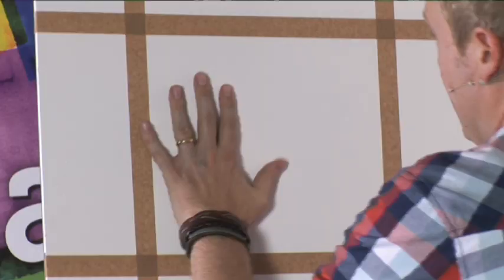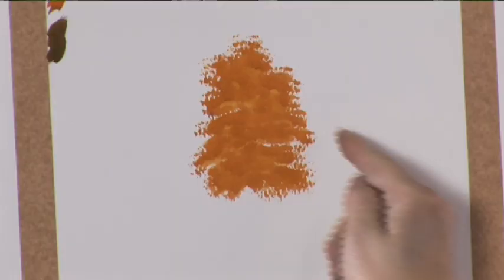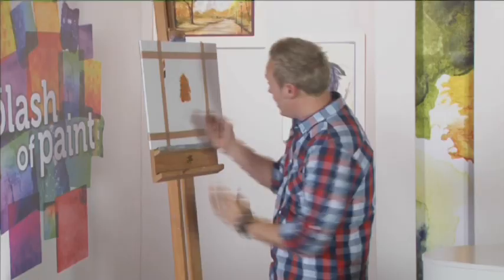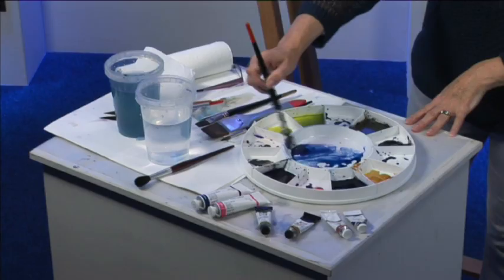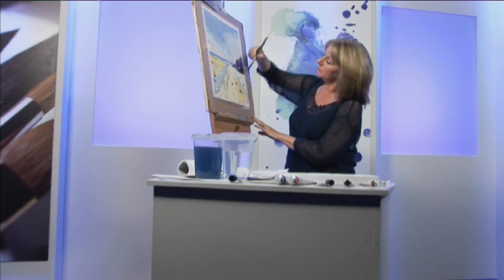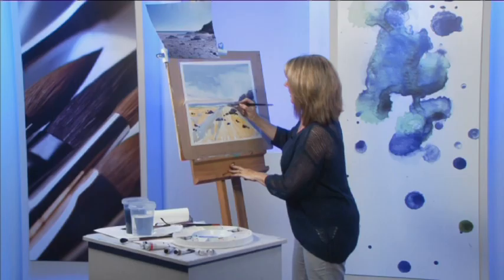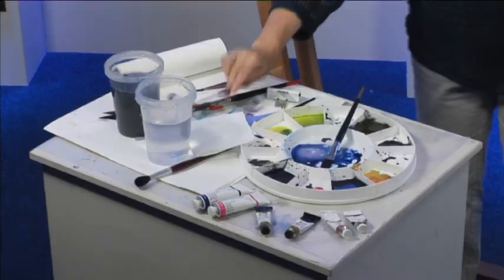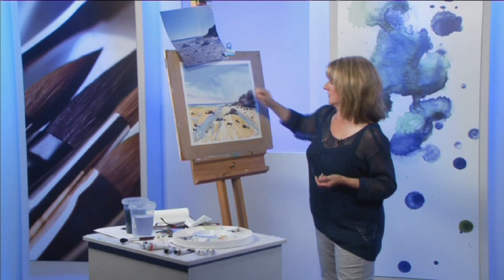A Splash of Paint - Episode 27 - Part Three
On today's creative palette, Louise Bougourd paints a beautiful British coastline in her inspirational and loose style, resident book worm, Henry Malt turns the pages on an interesting abstract book and David Hyde uses his watercolour skills to paint realistic rust... flakes and all!